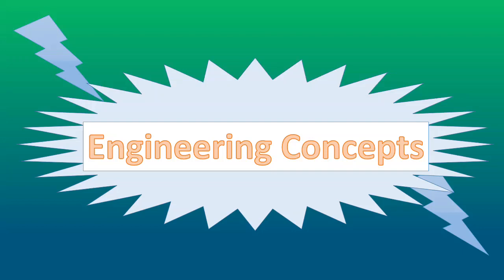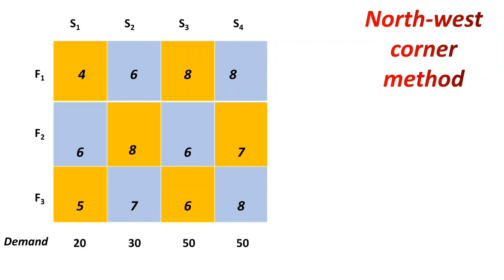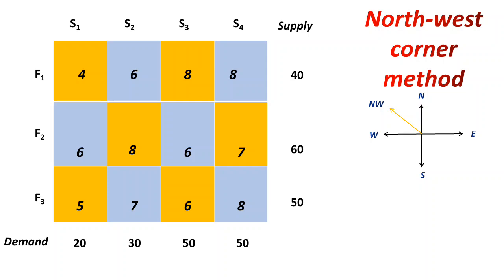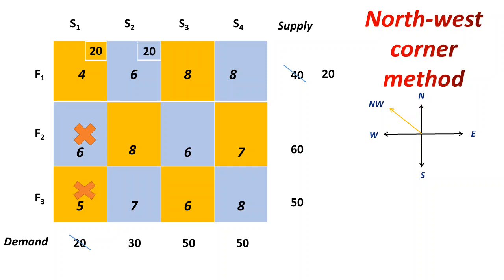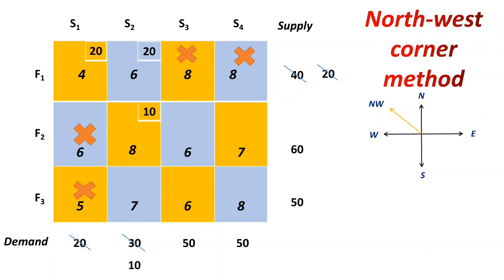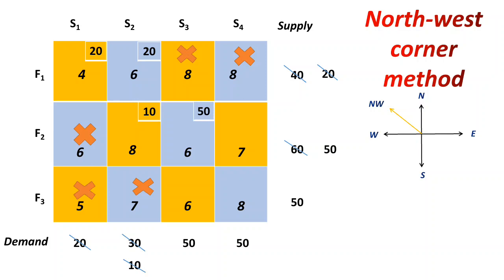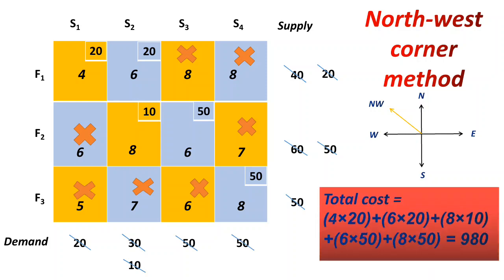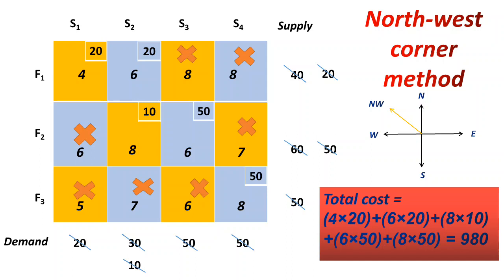North-west Corner Method Transportation problem | Industrial Engineering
The North-west method derives its name from the fact that the initial allocation of resources is started from the north-west corner of the matrix. Ignoring other things (i.e., cost) and simply considering the factory capacity and store requirements, the minimum of the two is placed in the north-west corner.